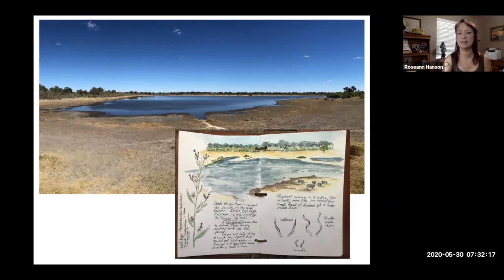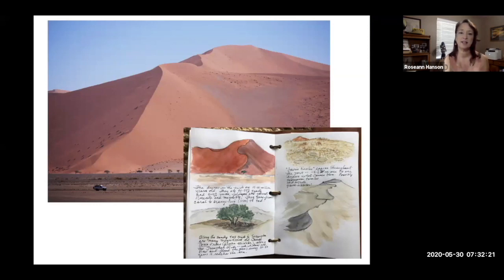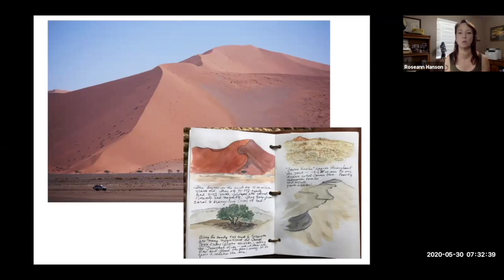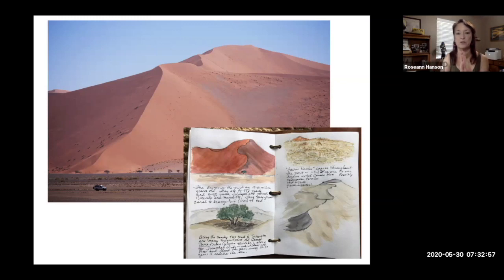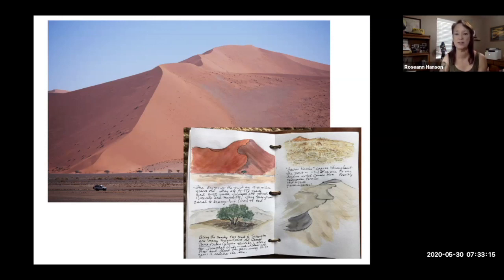International Journaling Week - Landscapes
This video is for Day 5 of International Nature Journaling Week and officially debuted June 5, 2020 at 8 am Australia Central time — to help you prepare, here are some resources and tips:

Have your journal and a pen or pencil, and maybe some watercolors, ready to go. See below for what my color palette is for my Minimalist Paint Kit.
Before starting, do some warm-up exercises—draw 20 straight lines, 10 circles, a bunch of wavy lines. Get your hand-eye-coordination going!
We’re heading on a virtual field trip to Cochise Stronghold West in the Dragoon Mountains of Southern Arizona. Here’s some background on this interesting place (this is from a climbing website, but it has good information and photos)